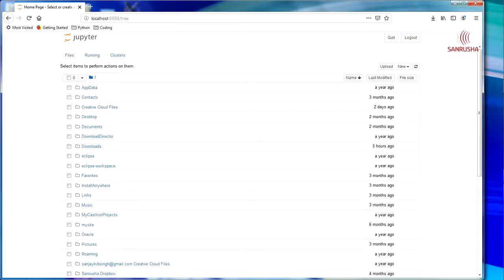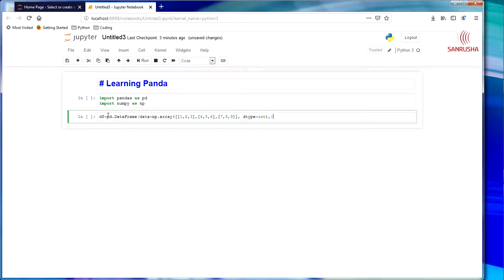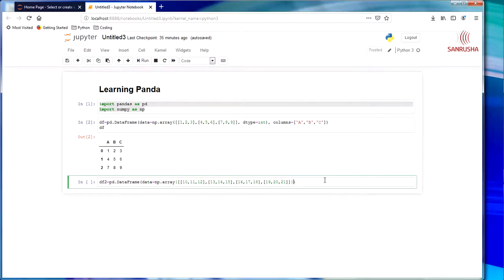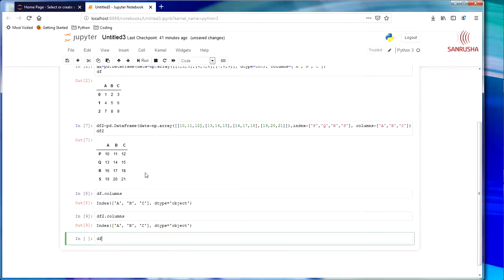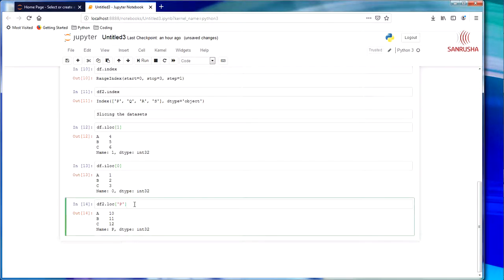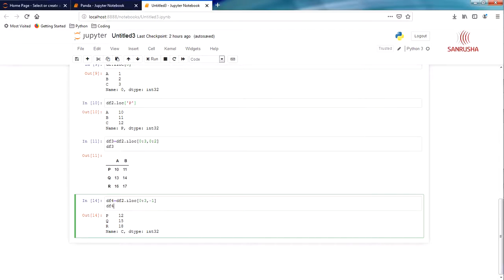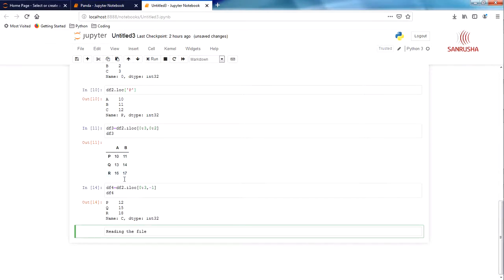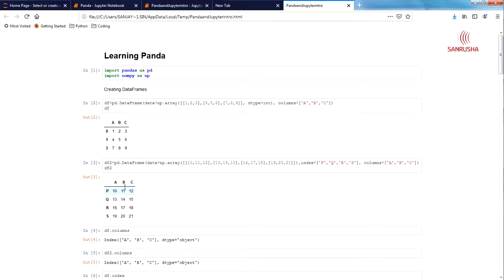Python Pandas Library and Jupyter Notebook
In this lecture you will explore different features of Jupyter and also explore Python library Pandas.

Create Pandas data frame,Indexing using index method,Slicing and Dicing Data Set using iloc and loc methods,Import data from files using Pandas read_csv and other methods.

Get the complete Machine Learning course at